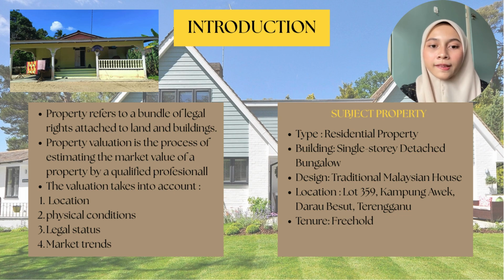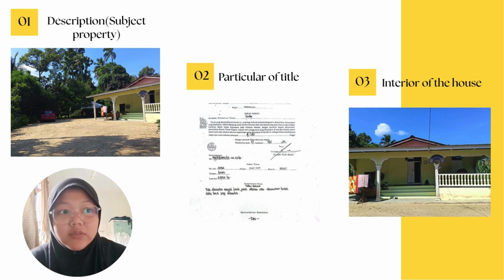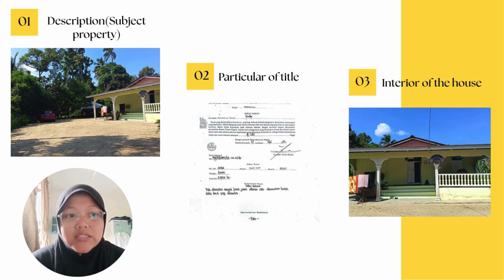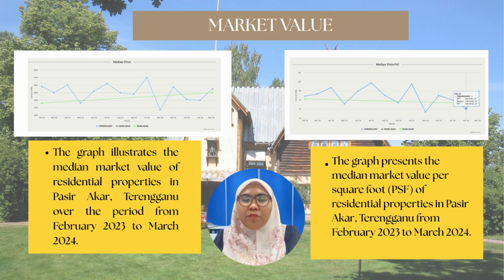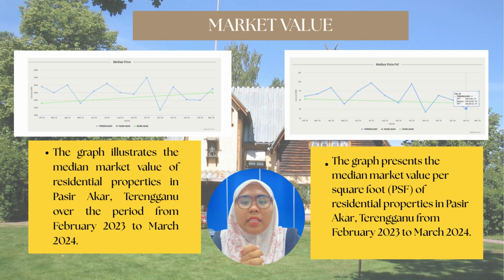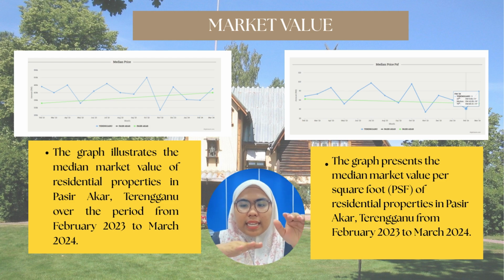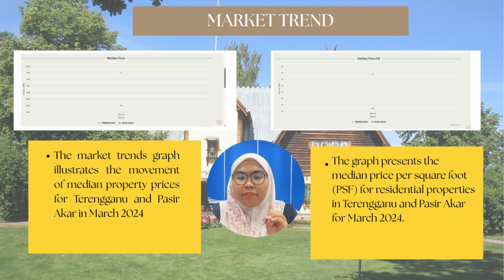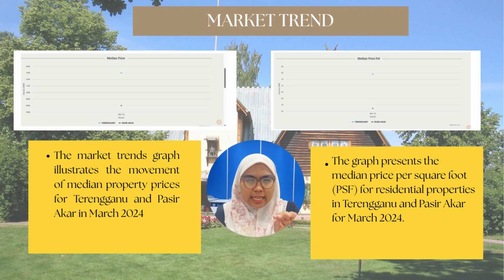EMS411 | BE2551B | GROUP 2 | PROPERTY DATA COLLECTION